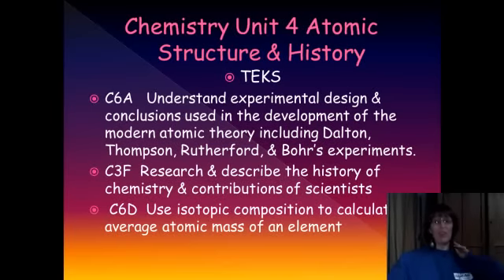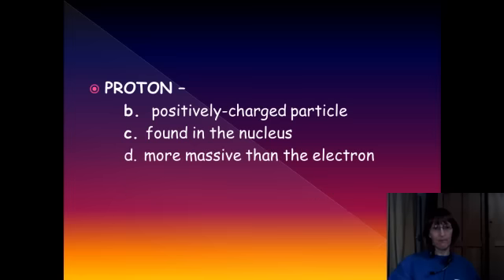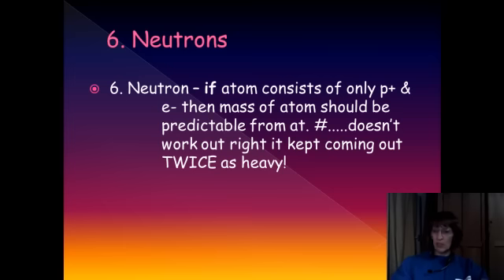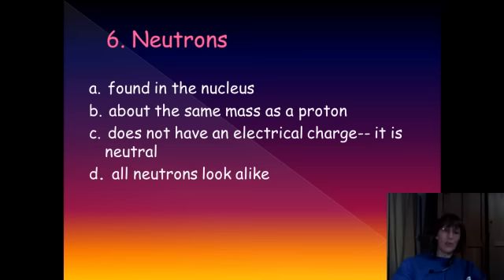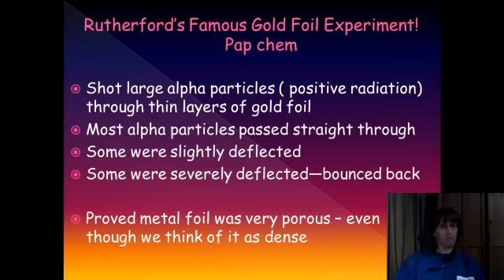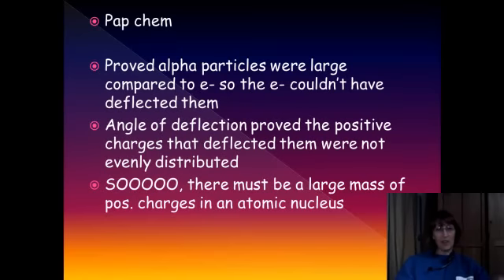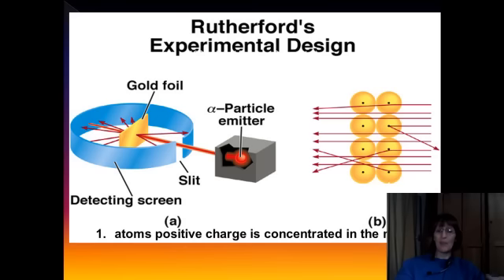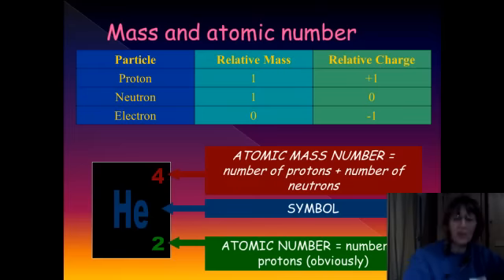mshowardchemistry unit 4 notes pt3 atoms and ptable pt 3.wmv